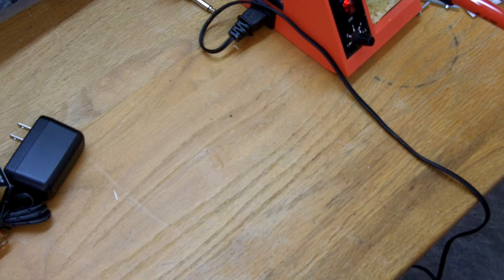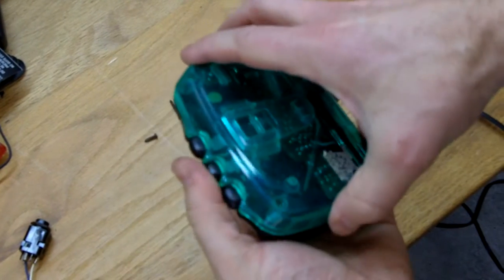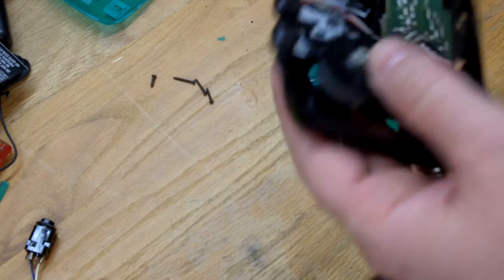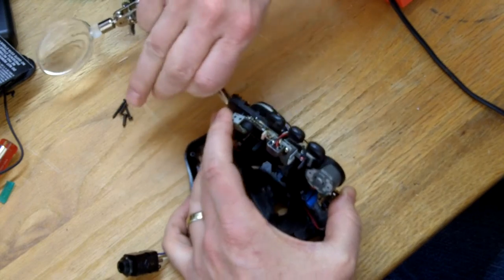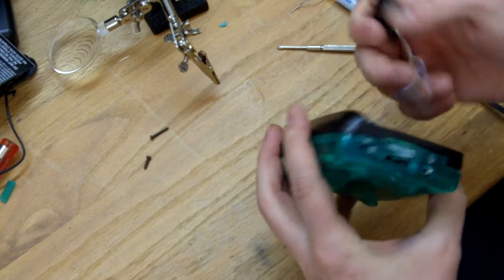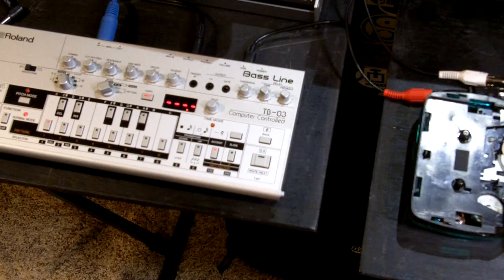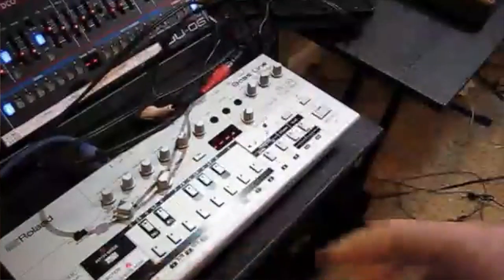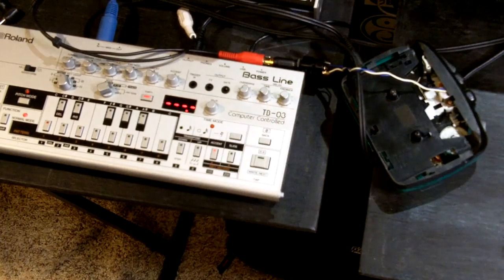Walkman Cassette Player DIY Distortion Pedal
Here's a quick and easy hack on an old portable cassette player, to make it become a noisy distortion effect. The parts are easy to come by, and this is a pretty fun little sonic trick to try on select sources.